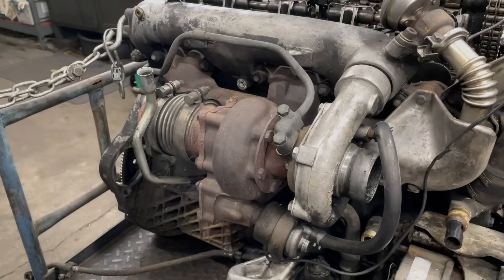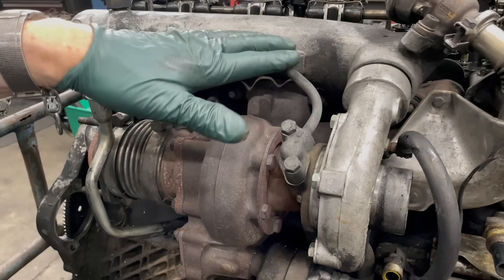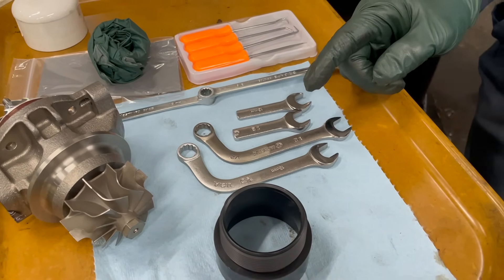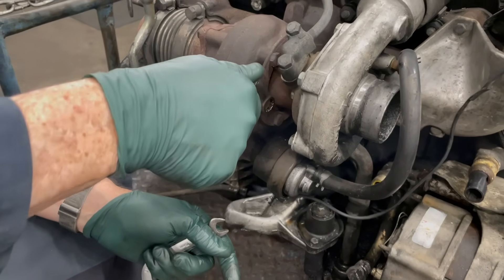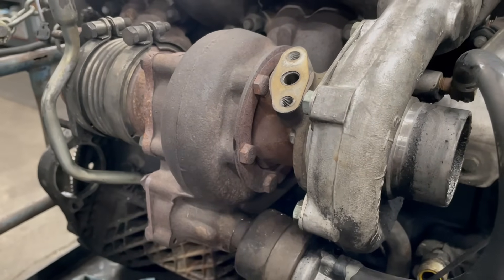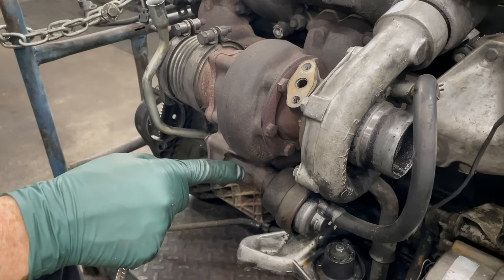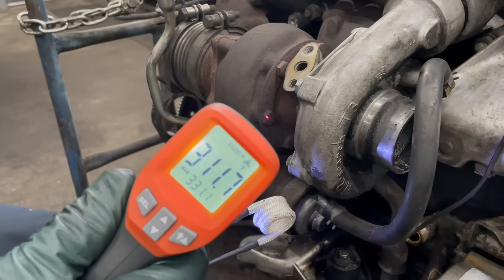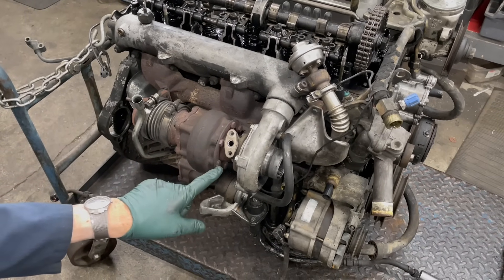Garrett T3 Turbo Center Section Removal on the Engine: Rusty Bolts Out! @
This specific turbo was mounted on the Mercedes 5-cylinder turbo diesel engines from 1978 to 1985. Link to parts and kits